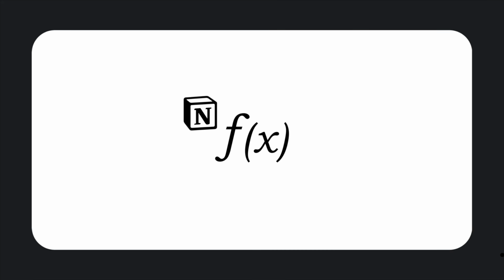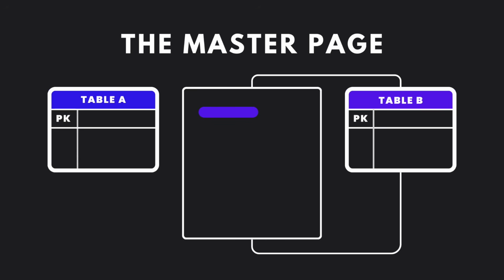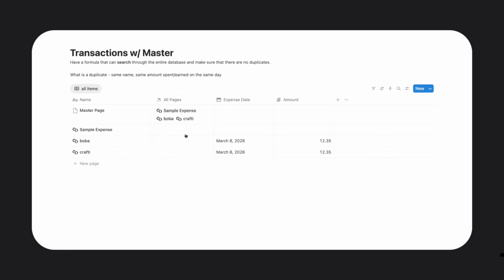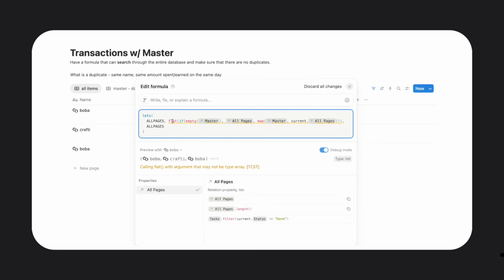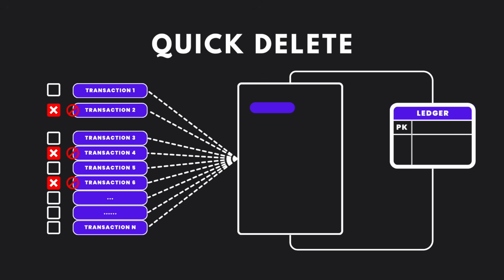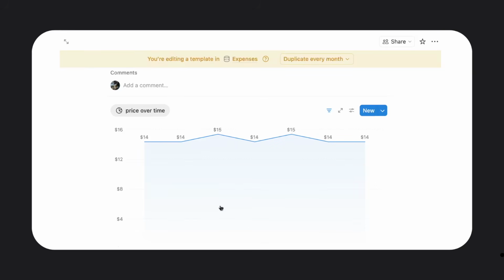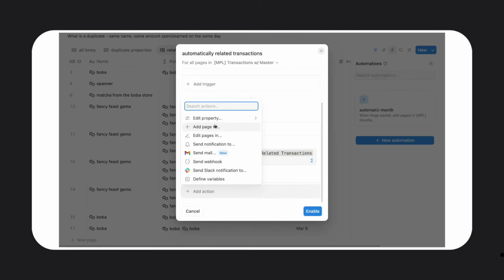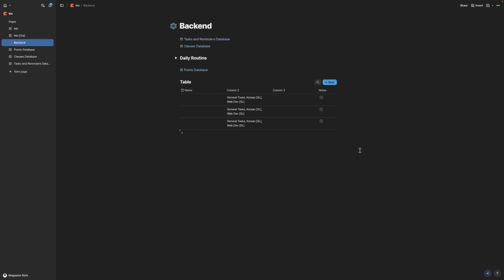how to access all database items in Notion (no external automations)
Hey everyone!

This is another one of my Notion workarounds that lets you get over the general pesky annoyances of Notion. I was having a lot of trouble not being able to access the entire database object or other line items in the same database without having to manually relate them, so I made an automatic relation that updates using templates and the best part is that you don't even need the Plus Plan to access this.

It's not a complex solution but it is something that I avoided for a while because I felt like it was too messy and too complex and would make my Notion lag even more but it hasn't really been lagging as badly as I thought so I decided to make a video about it and consider it a viable solution for accessing Notion databases as a whole.

I do have a couple more examples and use cases coming out for this, so stay tuned and let me know if you guys have any questions about implementation (you can comment directly on the video).

THE MASTER PAGE:

The master page is a single page in any database that links to all the other pages in the database via a Relation property that is meant to be used only for the Master page. This relation allows all pages in the database to access all other pages in the database via the master page which allows for filtering, sorting, and dynamic linking using automations.